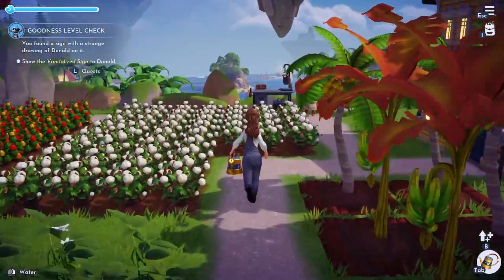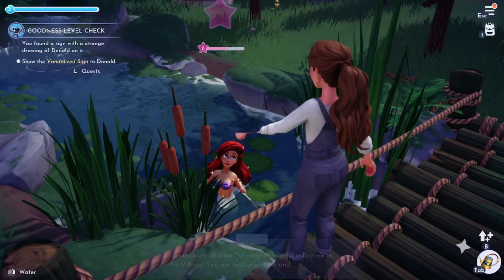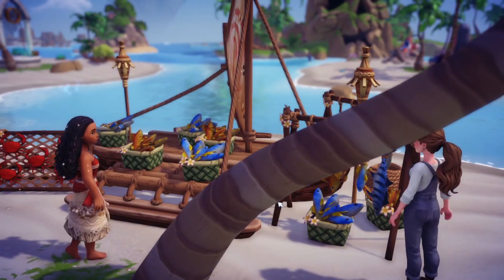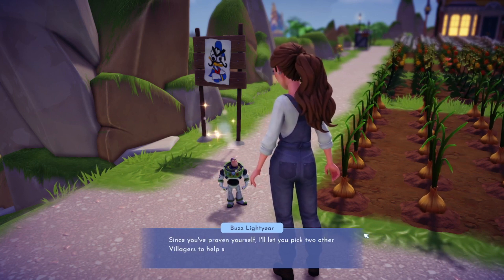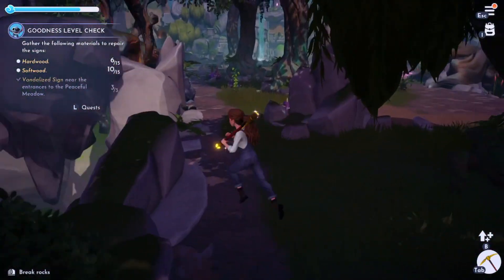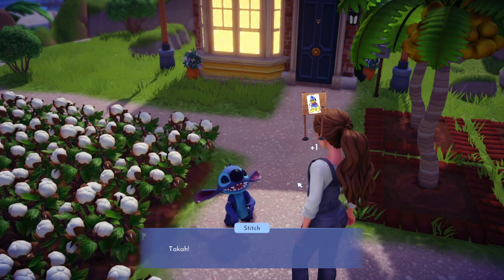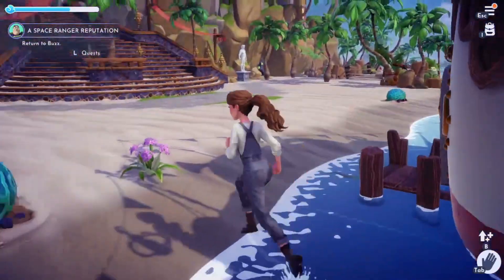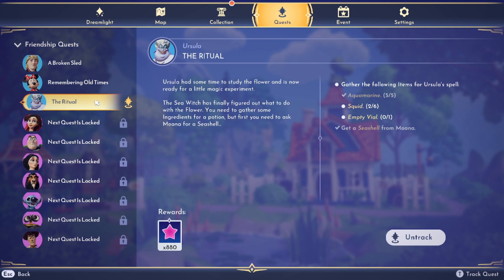Disney Dreamlight Valley | Let's Play | Part 50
🌱•SOCIAL MEDIA•🌱